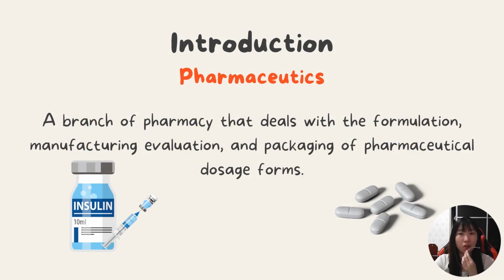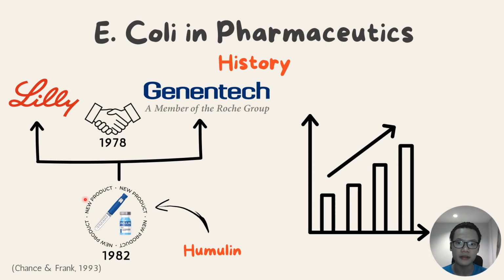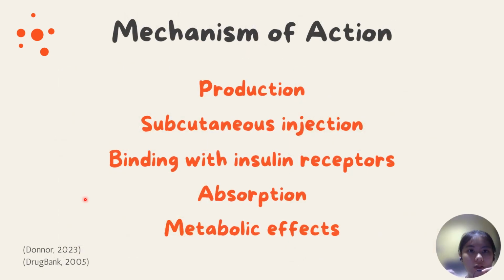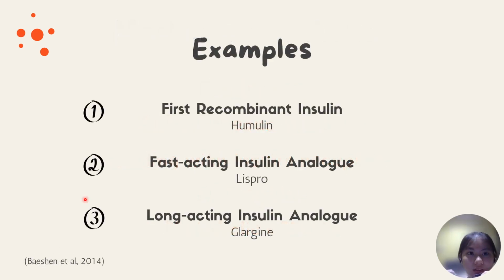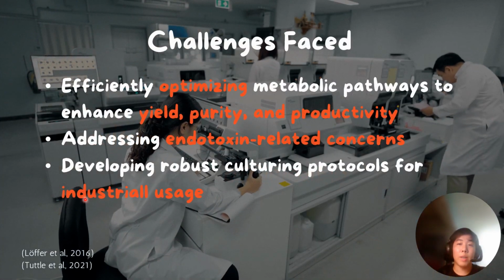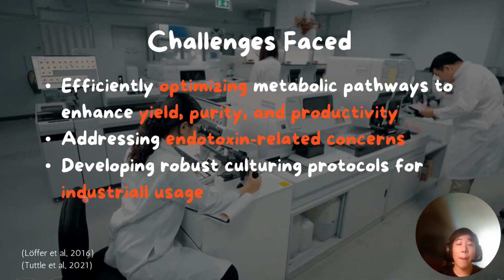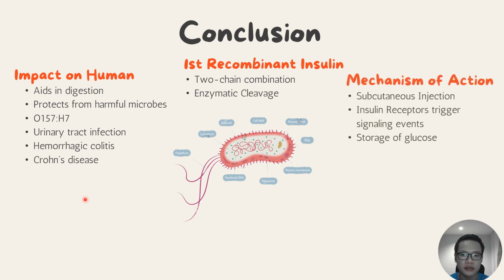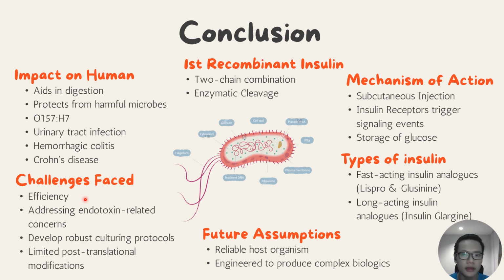8 Microbes are the Future Pharmaceutics